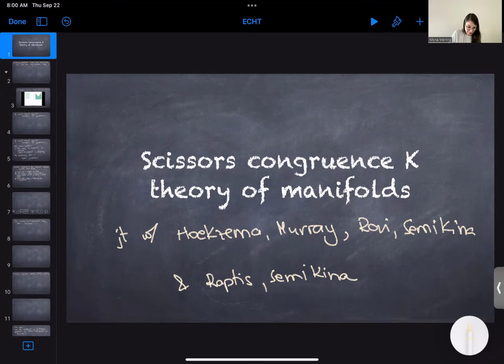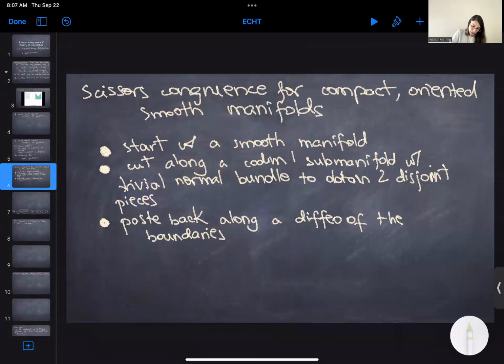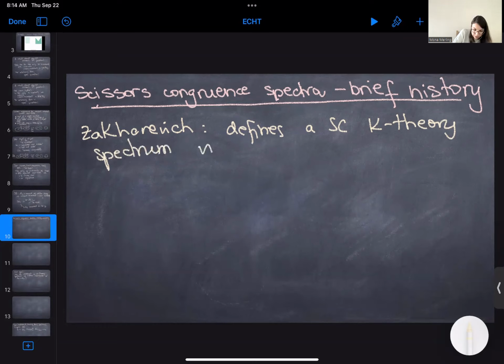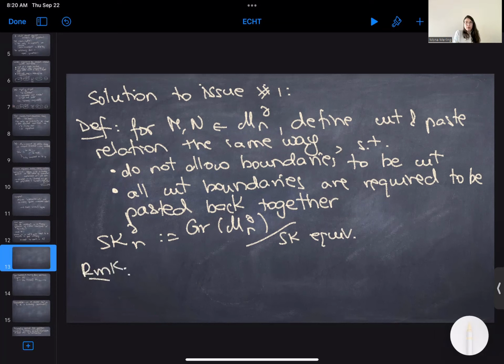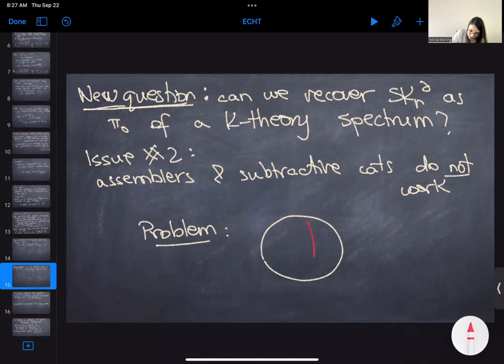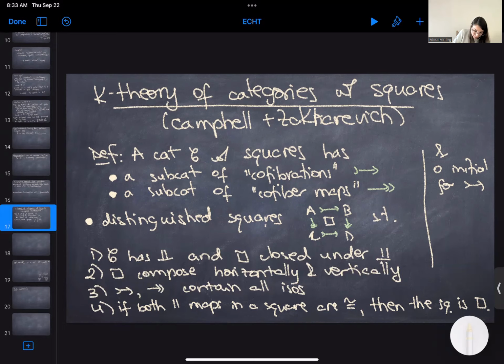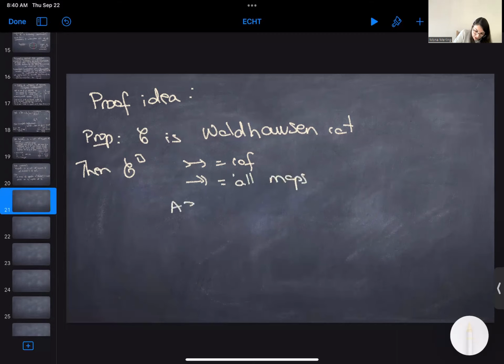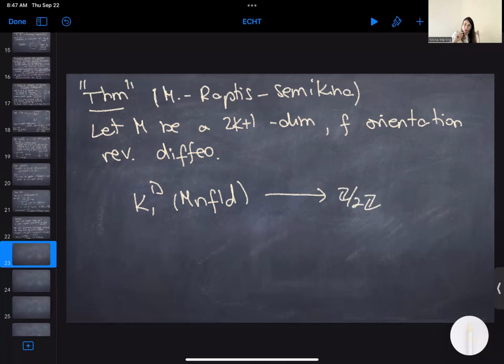eCHT, Mona Merling, Sep 22 2022